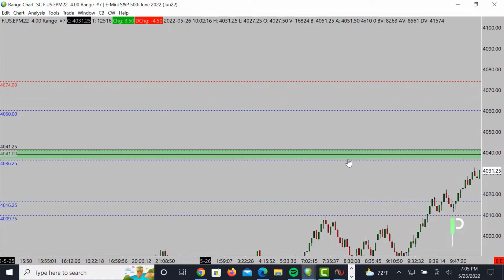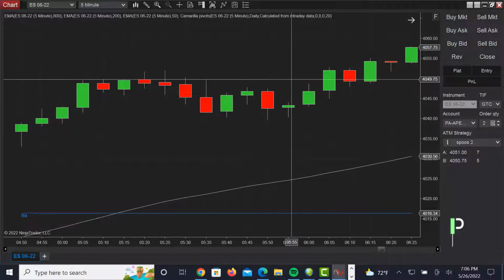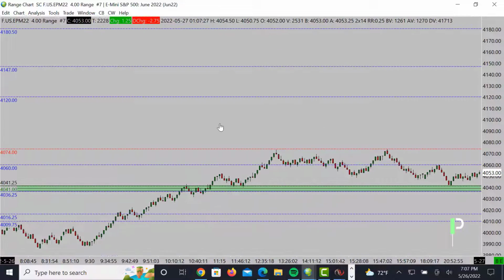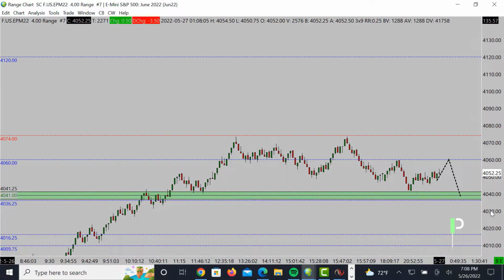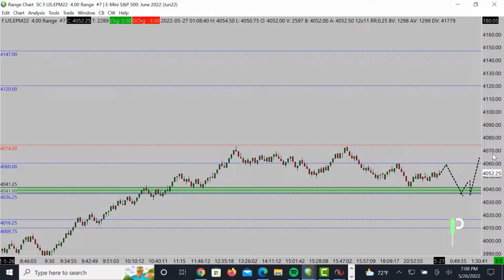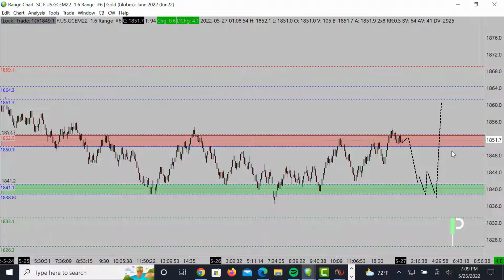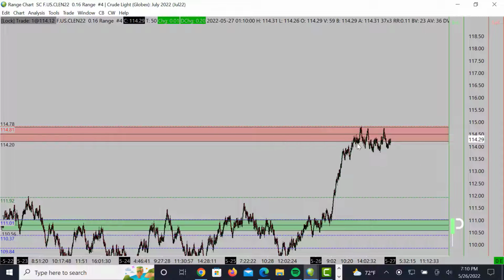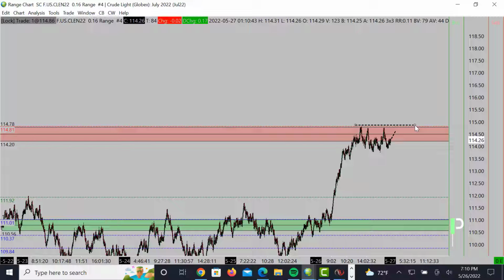May 27, 2021 | Market Analysis + TRADE RECAP | S&P 500, Gold & Oil Futures